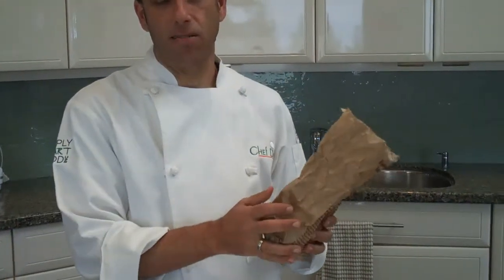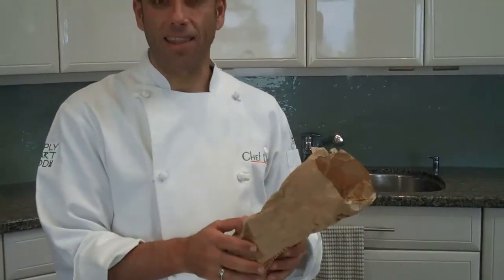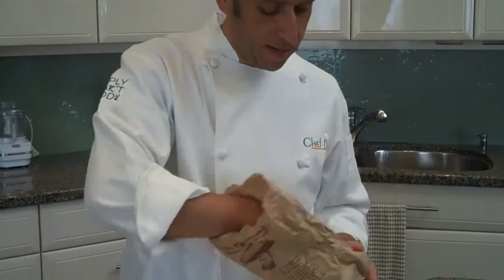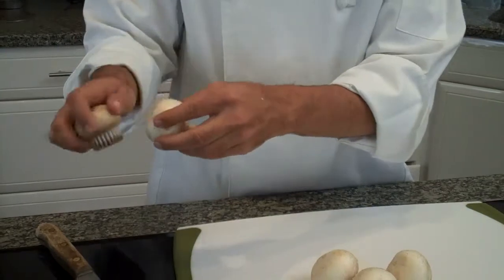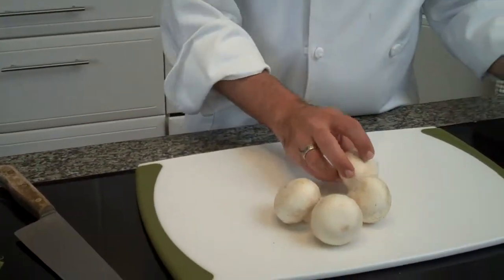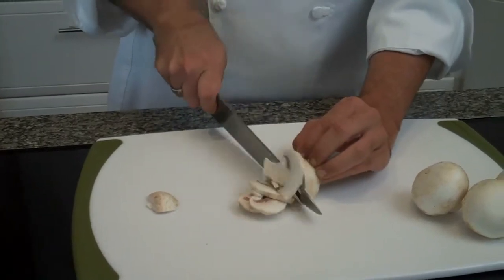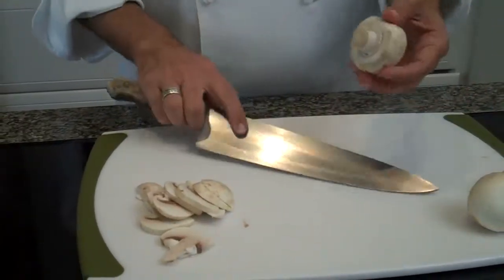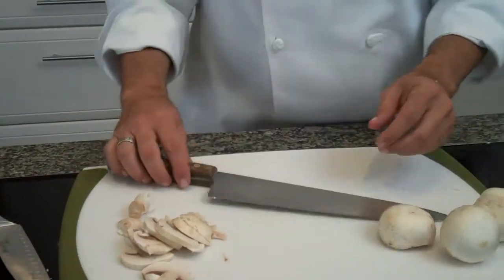Chef Dave Tips... How to store and prepare fresh mushrooms